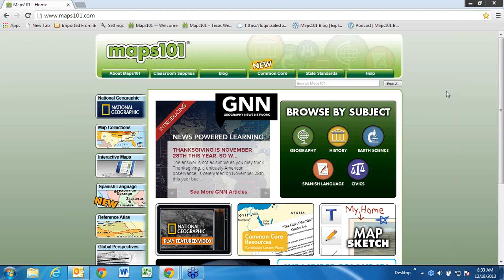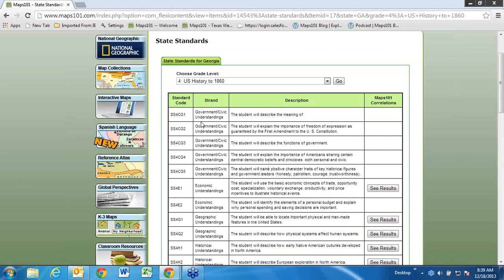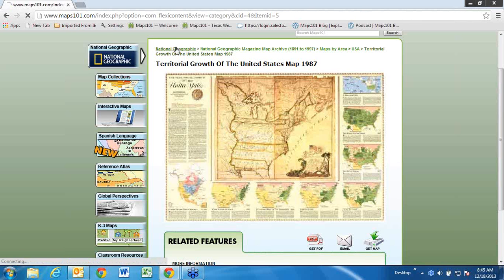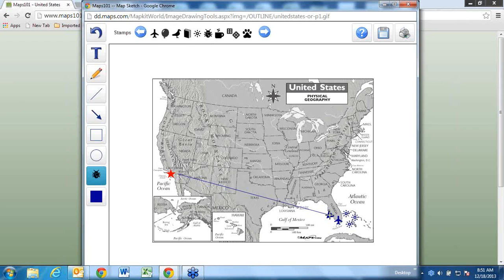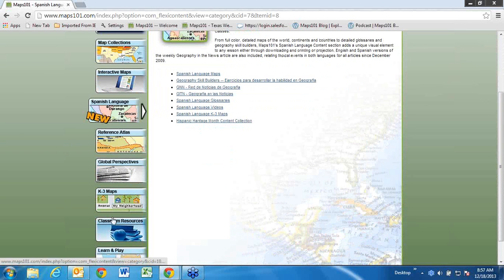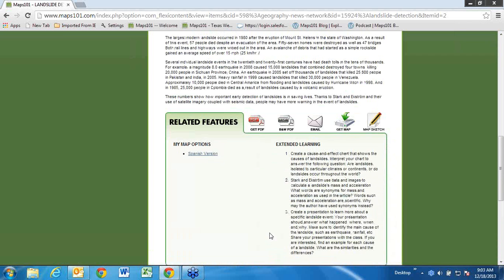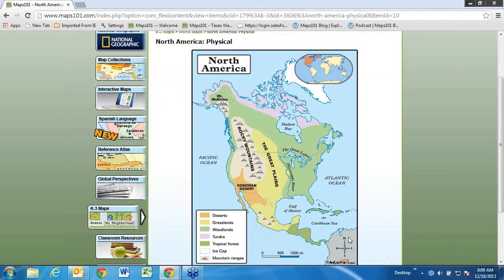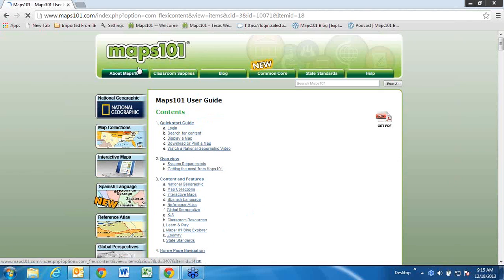Georgia Training Video for Grades 3 - 5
Maps101's K-12 online common core resources introduced by Terry Keramaris, highlighting materials relevant to Georgia Schools grades 3 - 5.